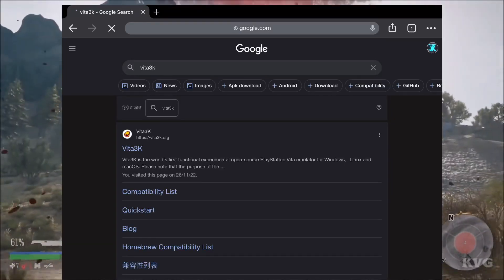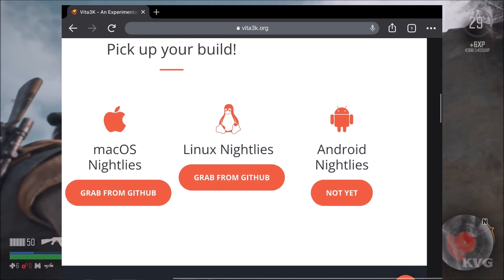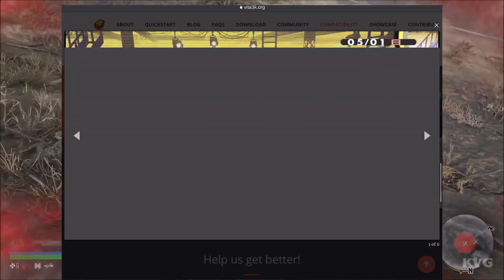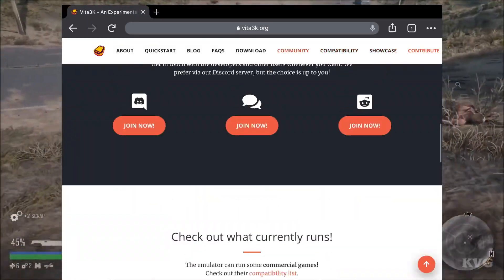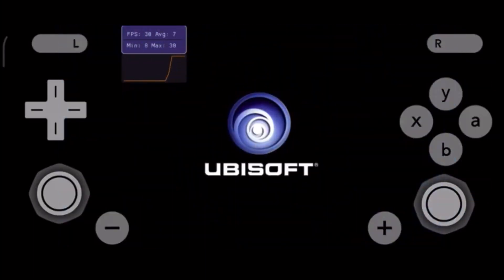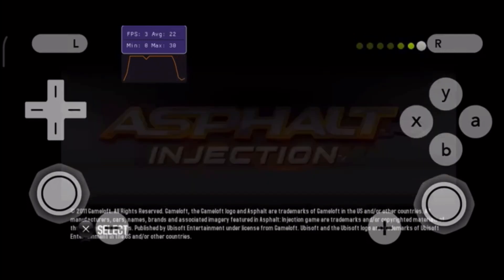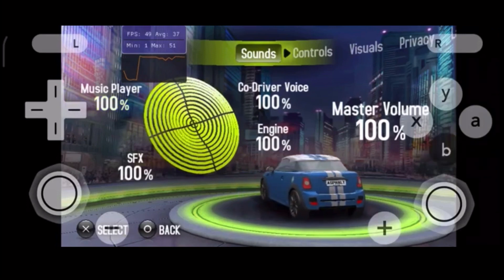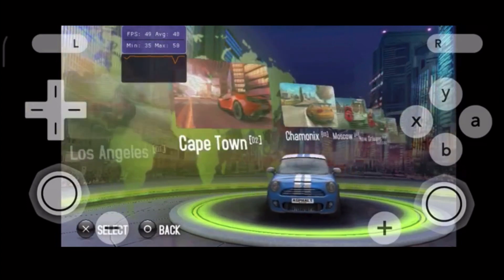[NEW] Sstup Vita3k ON Android | Asphalt Injection Gameplay On PSVITA ANDROID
How To Run Vita3k ON Android | Asphalt Injecting Gameplay On PSVITA ANDROID

Source:
Vita3k Discord
Vita3k.org